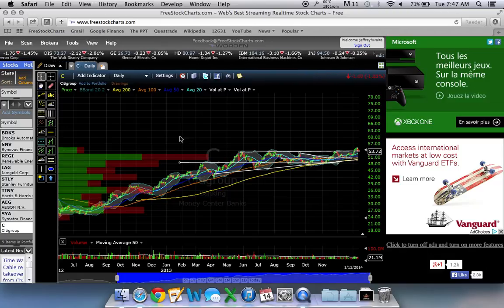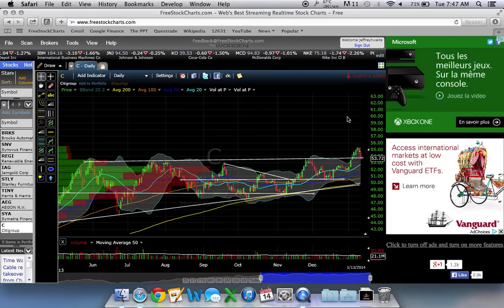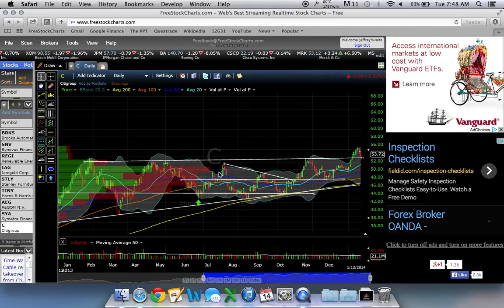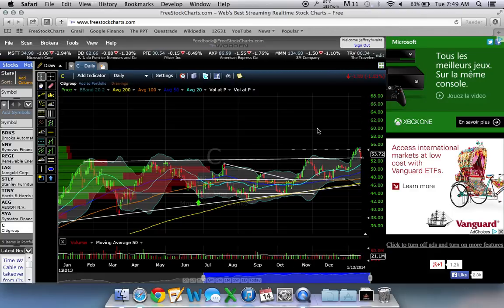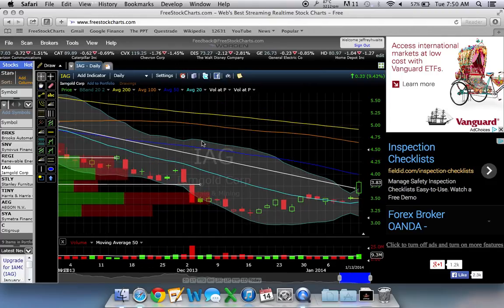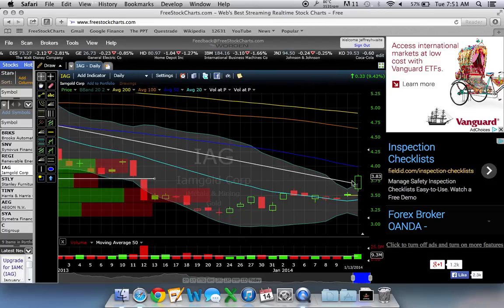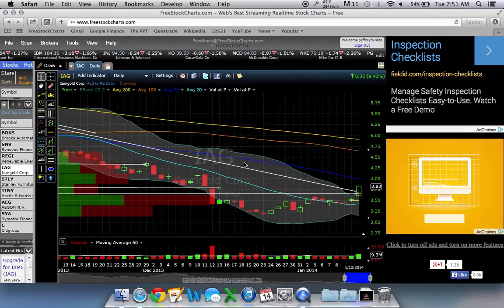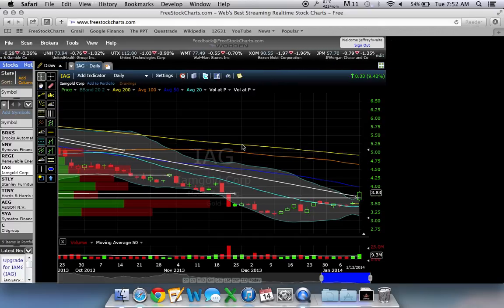Bollinger Band Swing Trading Strategy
A Bollinger Band Swing Trading Strategy can help you improve your stock market returns. So watch this short video and click the link above to learn how you can use Bollinger Band  strategy to improve your swing trading.